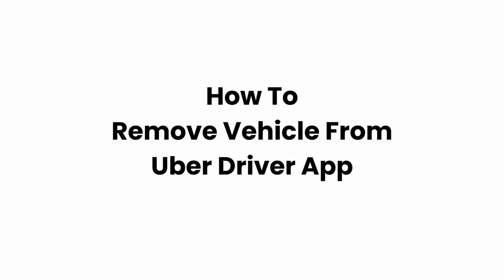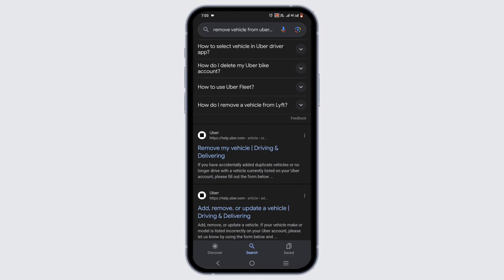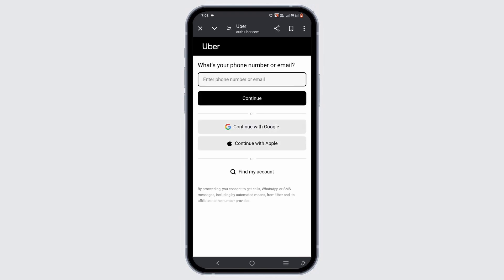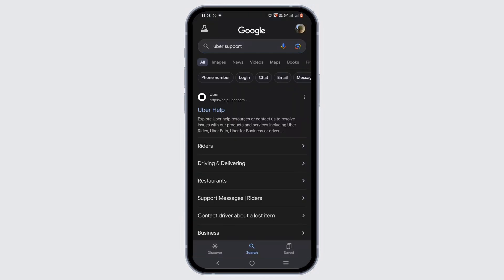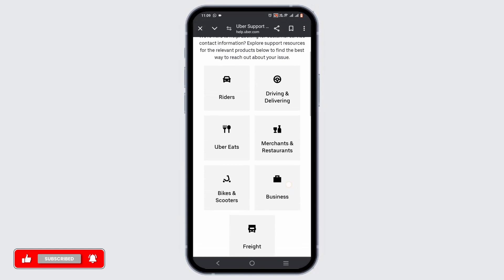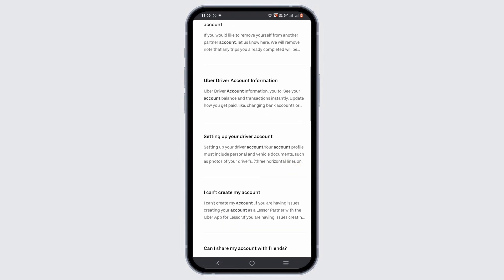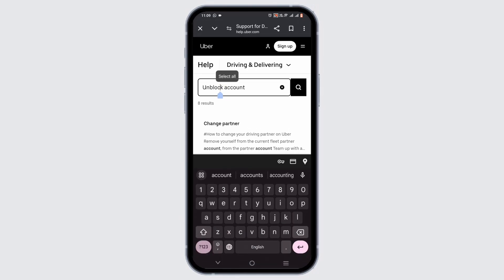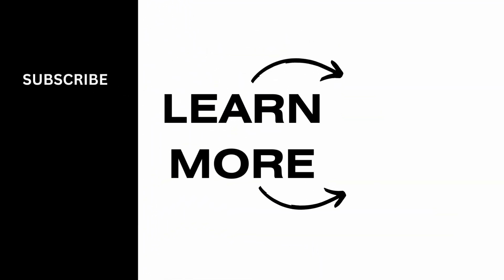How To Remove Vehicle From Uber Driver App (2024)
Need to remove a vehicle from your Uber Driver app? Learn how to do it quickly and easily with this step-by-step guide.

In this tutorial:
0:00 - Introduction
0:05 - How to Remove Vehicle From Uber Driver App (2024)

Discover the simple steps to remove a vehicle from your Uber Driver app. This comprehensive tutorial ensures you can manage your vehicle information effectively, allowing you to update your profile as needed.

Remove a vehicle from your Uber Driver app effortlessly with this guide!